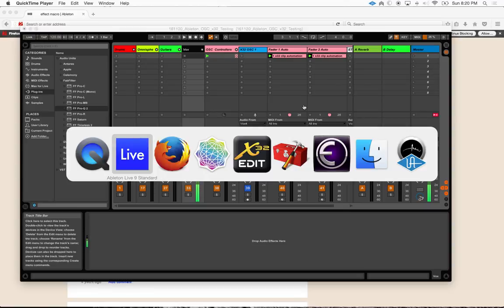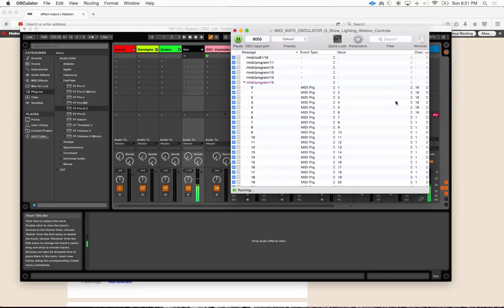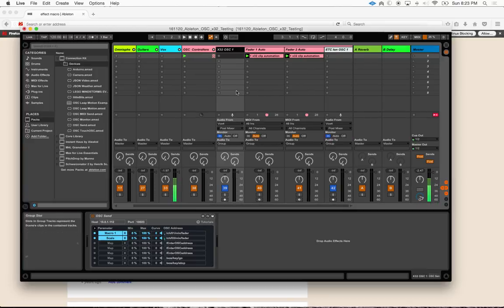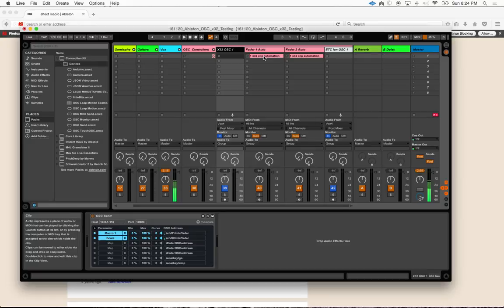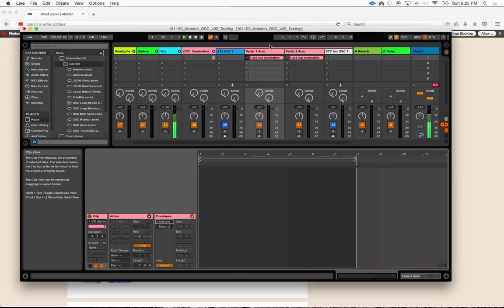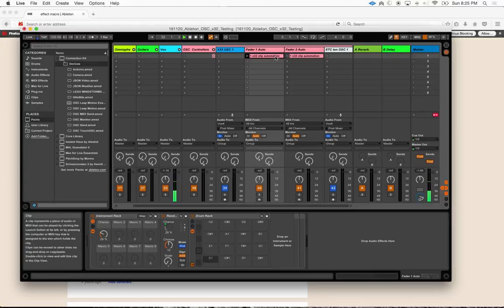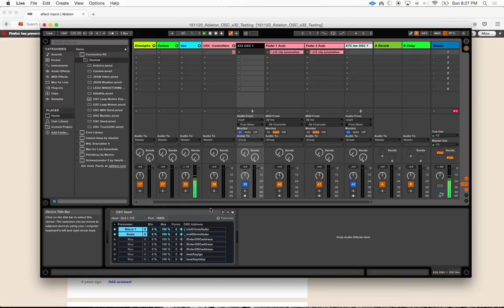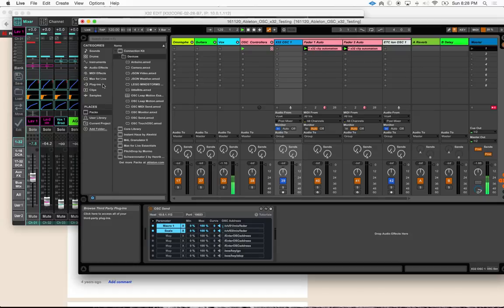X32 - Time Based OSC automation!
Using ableton + Max for Live + Connection Kit to send osc messages to x32 over the network.  In this example we see how to use clip automation and macros mapped to OSC Send device to create time-based osc automation for x32 consoles.